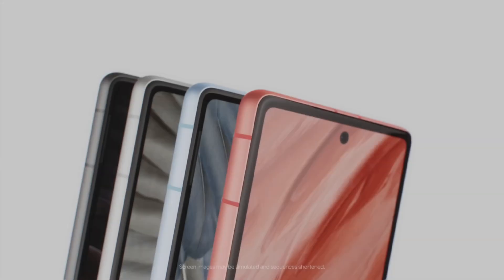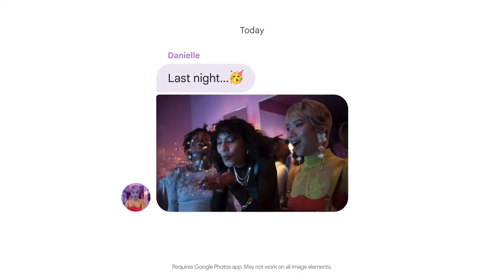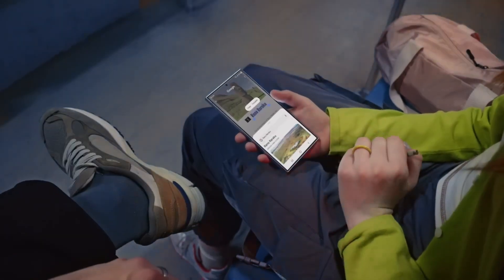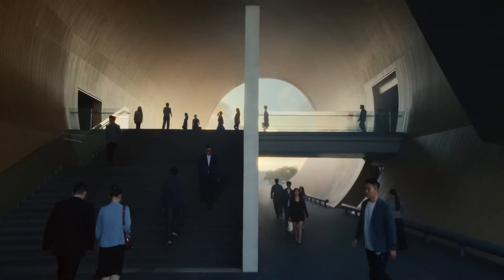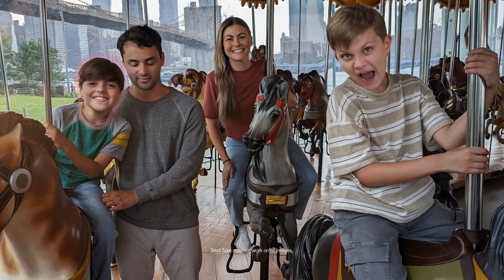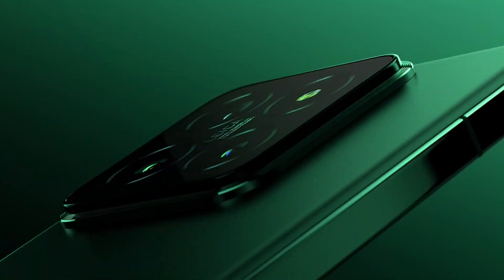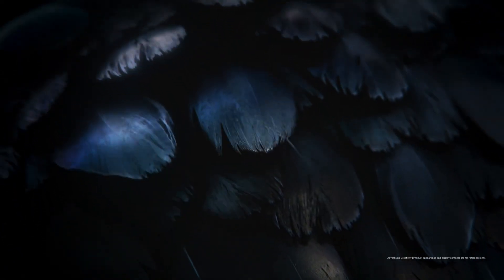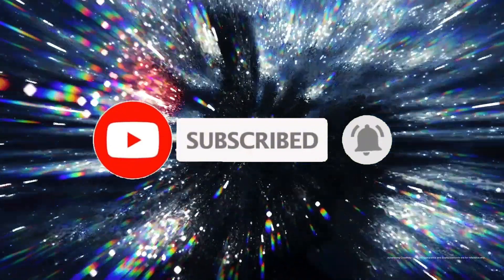Top 6 Best Camera Phones In 2024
➜ Links to the Top 6 Best Camera Phones In 2024 we listed in this video:

►Links►

➜ 4- One Plus 12 -
➜ 3- Google Pixel 8 Pro -
➜ 2- Xiaomi 14 -
➜ 1- Huawei P60 Series  -